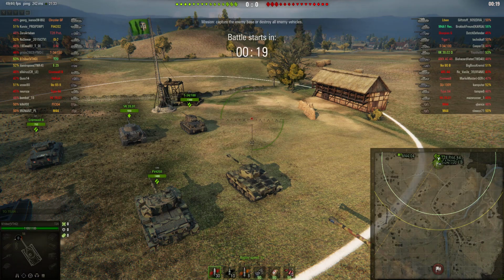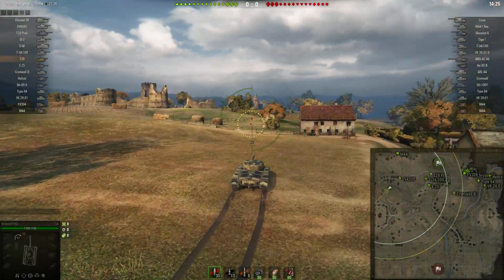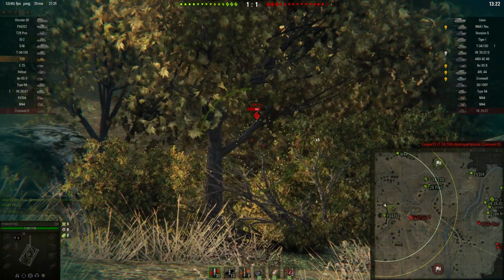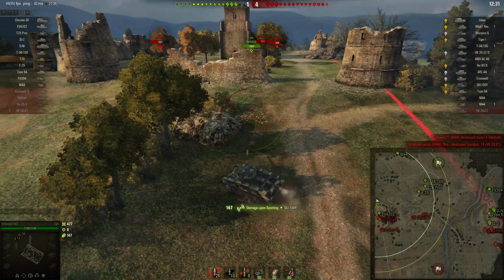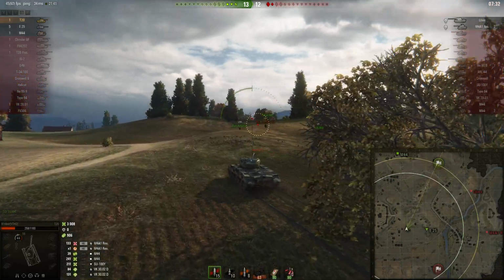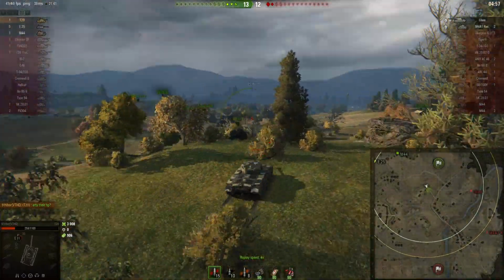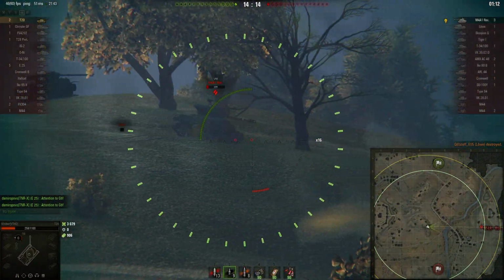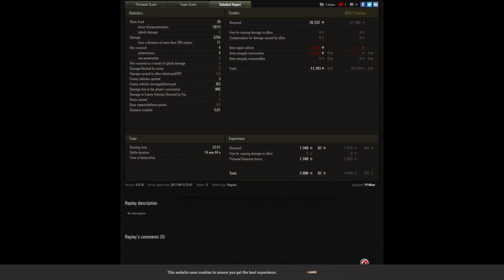How to win when u almost lost win in the last seconds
tiber shows us how to use the T20 to best effect. Low pen, slow reload, bad armour - no problem!